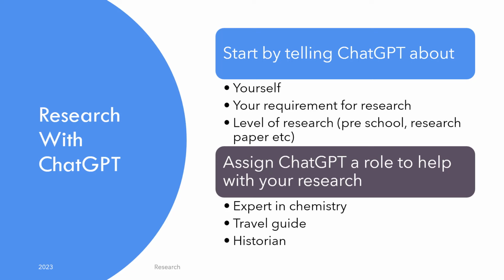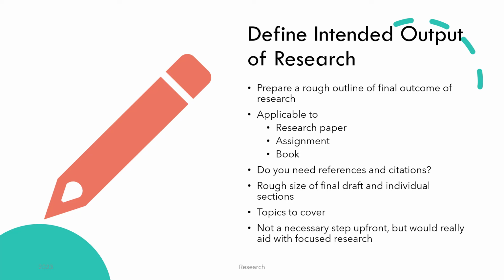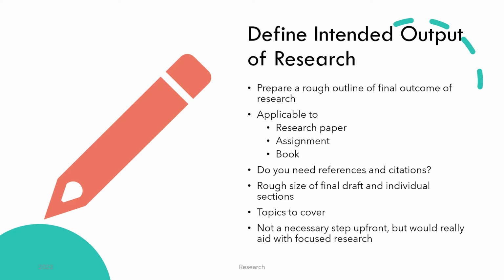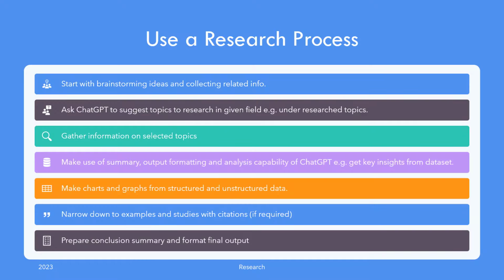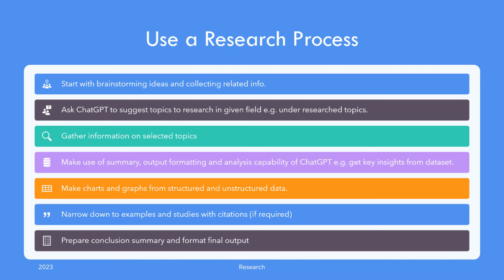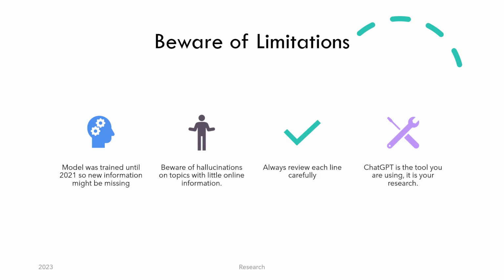How to Research with AI (ChatGPT for Research) — Complete Research Process for any topic 2025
Master how to research with AI to get better results for papers, assignments, or creative projects. This tutorial explains AI topic analysis, using an AI brainstorming tool, and building your own ChatGPT research workflow step by step. Discover the best AI for research and make ChatGPT your ultimate AI research assistant.

Learn how to research with AI the right way: brainstorm ideas, structure your queries, analyze data, and organize your research output fast. Whether you’re a student, professional, or writer — using ChatGPT for research can boost your productivity.

In this video:

How to research with AI

What is the research process (steps of research process)

How to use an AI research assistant

Best AI for research

How to build a ChatGPT research workflow

How to do AI topic analysis

Using an AI brainstorming tool

Be it writing a research paper, coming up idea for a story, planning a trip to another country, or just compiling data for your assignment, ChatGPT can help you with all of these. But you need to know the research methodology first to understand how to use the tool for research to maximize its effectiveness as a powerful research assistant.

00:00 Introduction
00:08 Challenge of too much information
00:28 Research with ChatGPT
01:29 Define intended output of research
02:08 Use a research process with ChatGPT
04:29 Beware of limitations
05:04 Conclusion